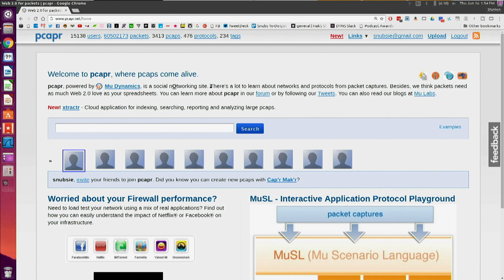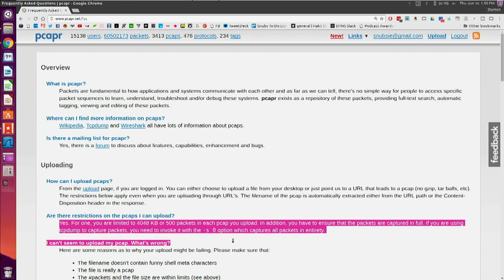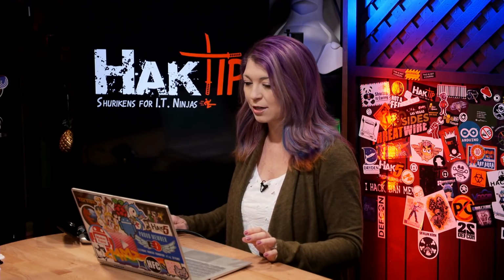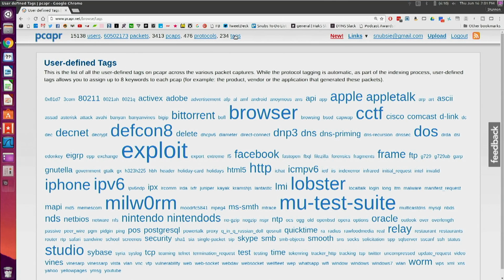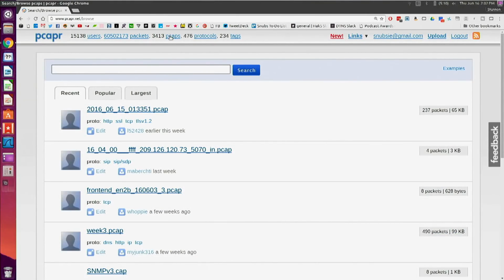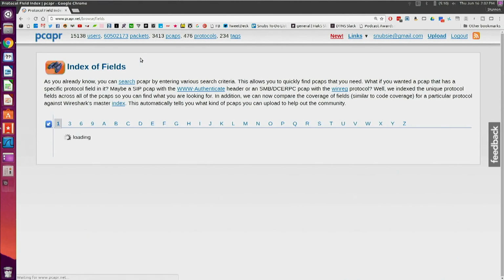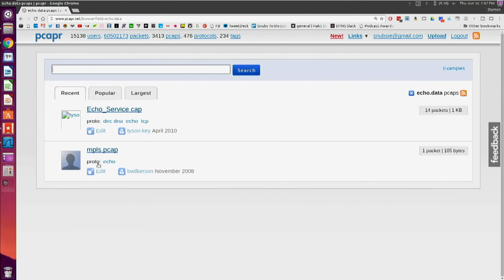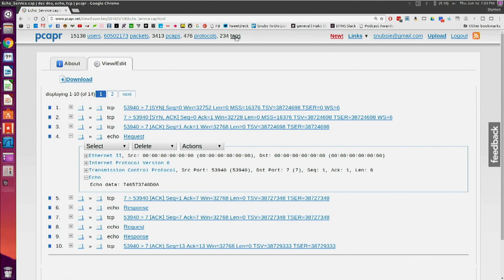Wireshark 101: Pcapr Review - HakTip 145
Hak5 -- Cyber Security Education, Inspiration, News & Community since 2005:
Did we like Pcapr, the online social networking site for packet captures? Watch this episode of HakTip to find out!